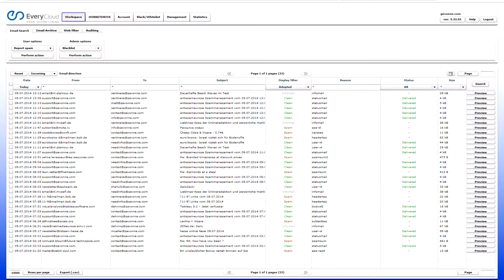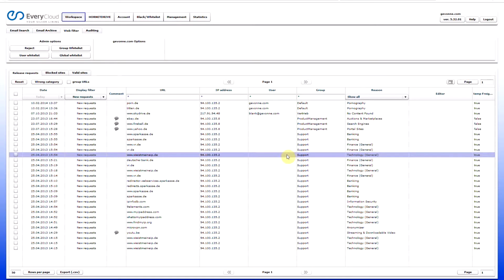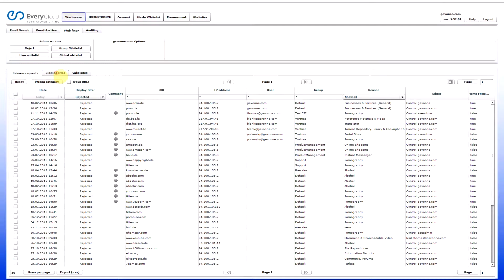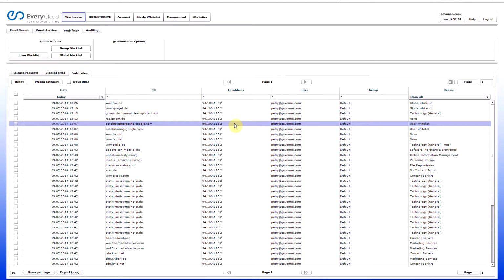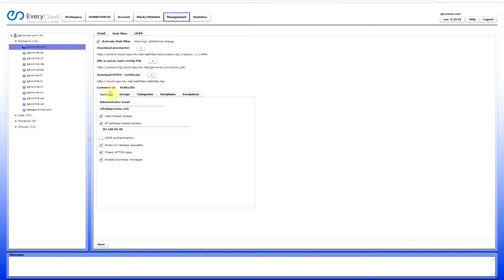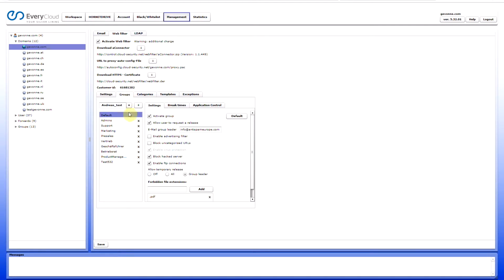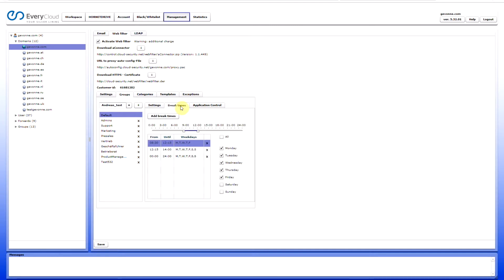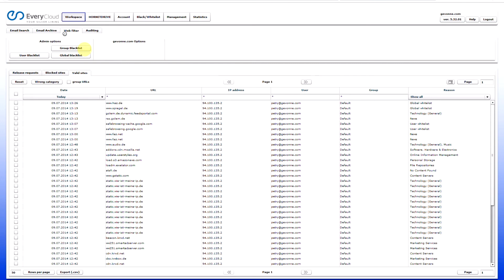EveryCloud Web Filter Service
The EveryCloud Web Filter service, protects your network from browser based threats, whilst ensuring the productivity of your employees.